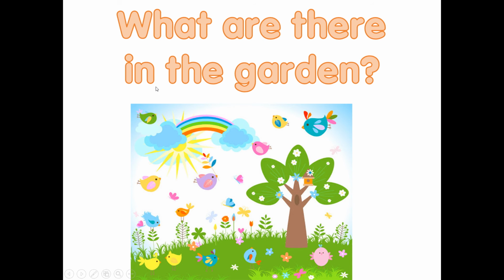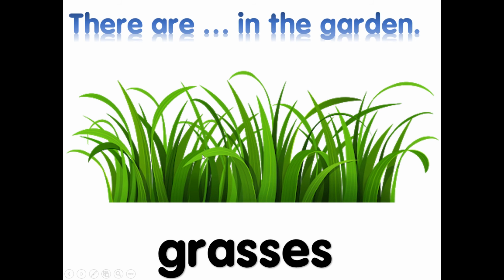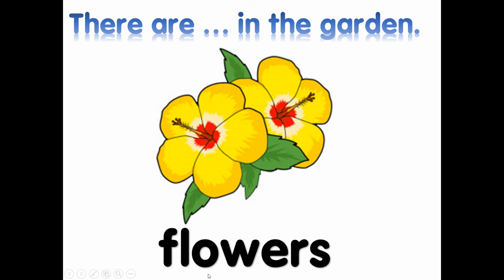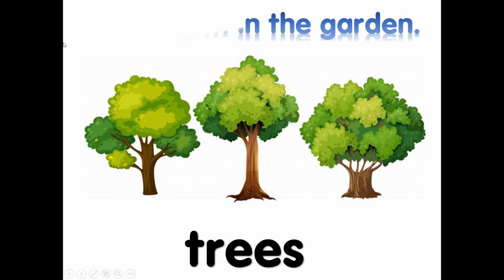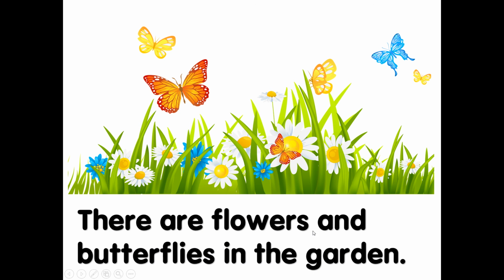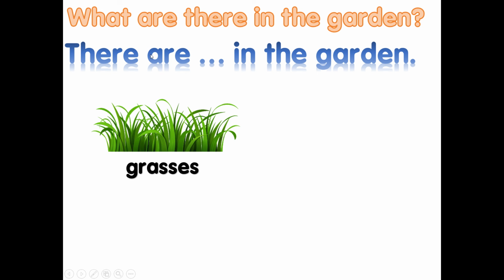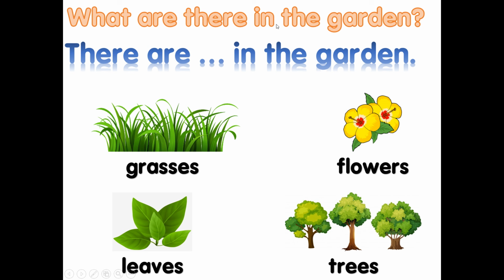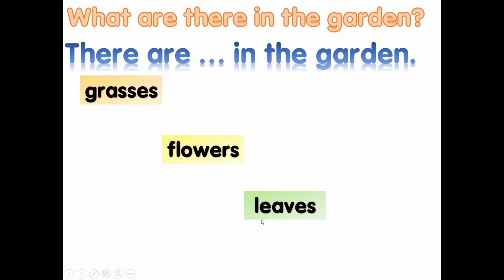Plants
Learns about plants in the gardern. Read simple sentence with teacher.